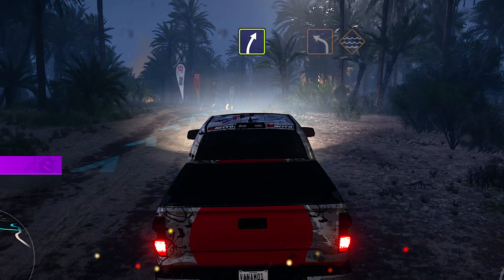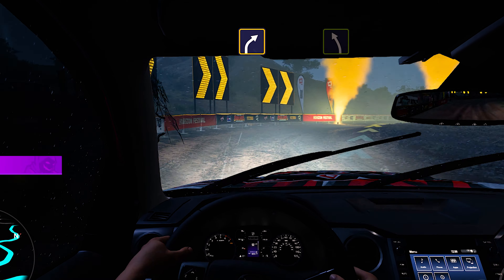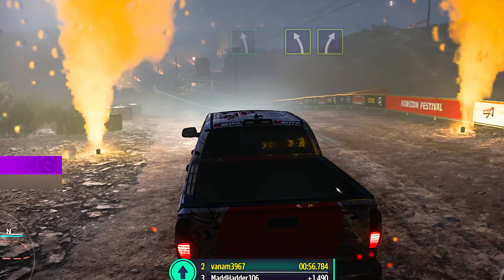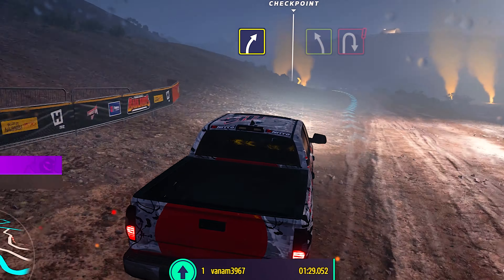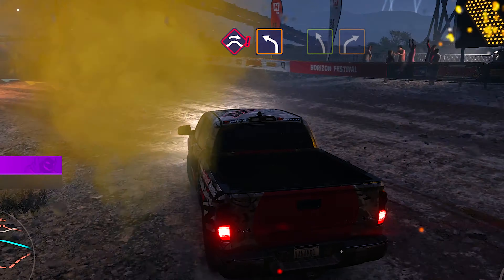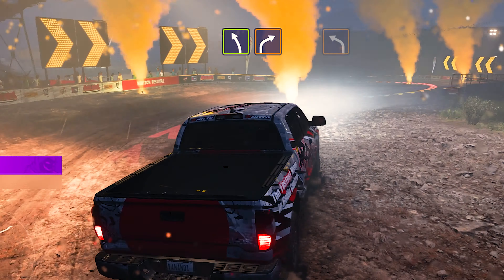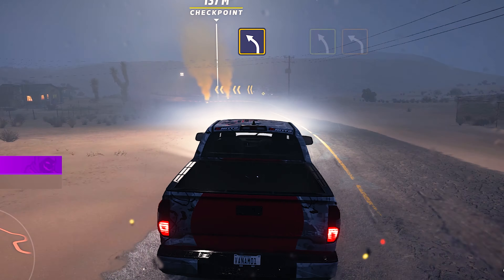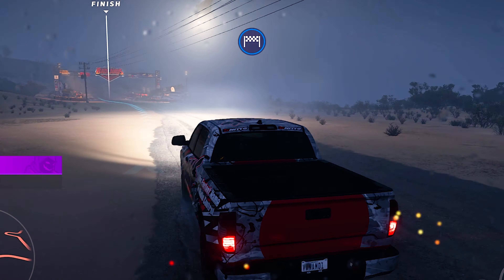Toyota Tundra TRD Pro Race😍 | Forza Horizon 5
For me, there's nothing more satisfying than the feeling of an engine roaring beneath me as I speed down the racetrack. If you want to experience the rush of the race life, come join me on my next stream.

I also play games that are related to other popular YouTube gaming videos. Whether it's the latest Call of Duty Warzone or Valorant  – if you're looking for gaming related content, you've come to the right place!
“I’m just your average gamer. I love to play, but it’s even better when I get to share my passion for gaming with others.”

Forza Horizon 5 - vanam3967
Forza Horizon 4 - vanam3967
Call of Duty Warzone - ask in comments
Valorant - vanam#1061

System Specs:
Machine - Lenovo Legion 5
Graphic Card - Nvidia RTX 3060
Keyboard- HP Gaming Keyboard K500F
Mouse - Redgear A10
Steering wheel- Thrustmaster T80 Ferrari edition
Headphones - Readgear 7.1/Lenovo IdeaPad Gaming H100

🎬RESOLUTION MAX IT out to 4K 🎬

acing games
3d car racing games
3d racing games
car and racing games
play online games racing games
free online car racing games
online games racing games
play all racing games
car racing games free games
cool racing games
top racing games
car games and racing games
play online racing games
car racing games for boys
bike racing games
motorbike racing games
free games racing games
play free racing games
all racing games
games
car games
free games
racing games
online games
shooting games
fighting games
girl games
zombie games
new games
car racing games
bike games
multiplayer games
driving games
game online
fun games
cool games
adventure games
kids games
play games
best games